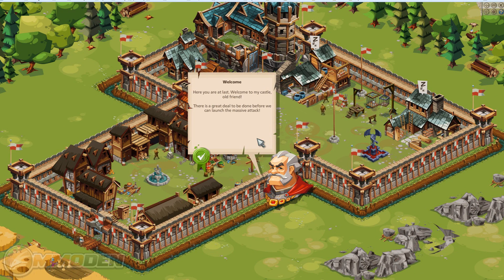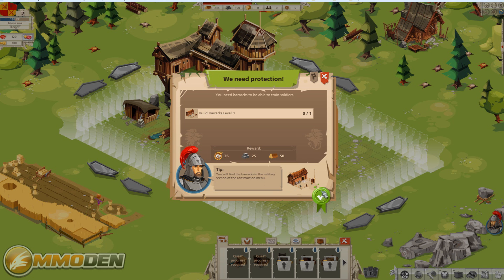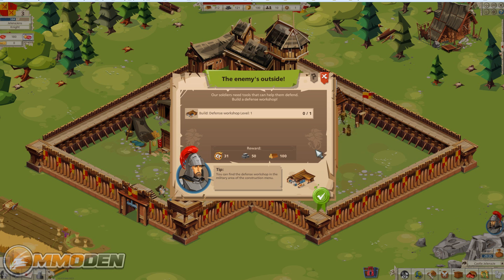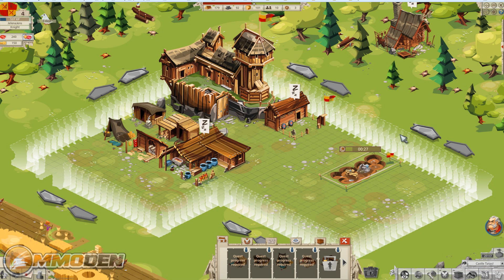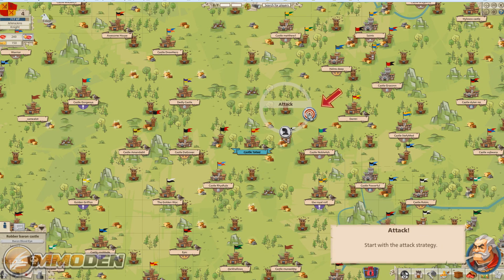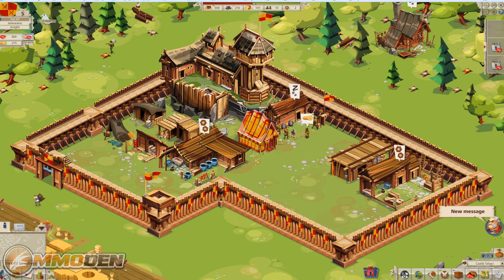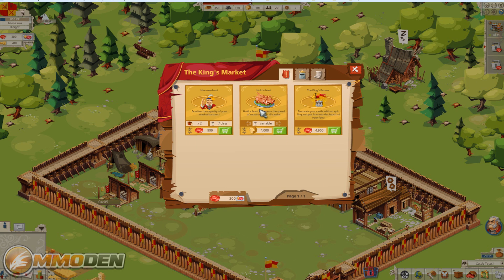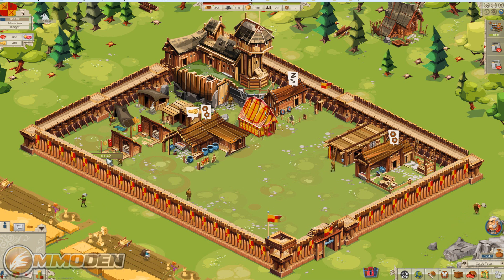Goodgame Empire Gameplay Review Inside the Den HD Feature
Goodgame Empire Free Browser Based MMORTS Gameplay Review from MMODen.com. See more Goodgame Empire gameplay videos, screenshots, news, and more at MMODen. MMODen has over 200 Free MMORPGs and Free MMOs reviews.

To learn more about Vanguard Saga of Heroes or keep updated as news is released go to: